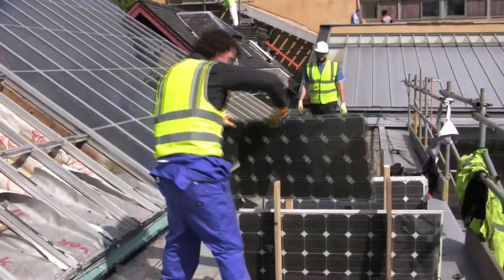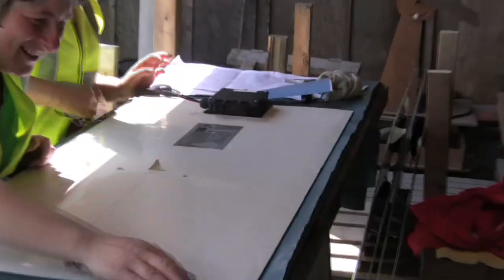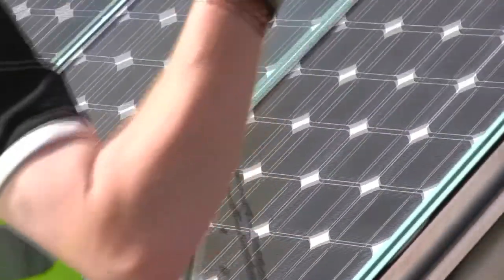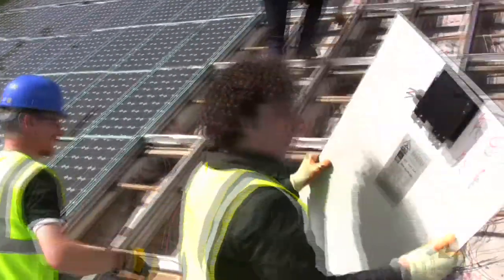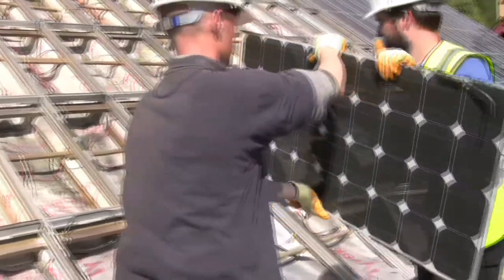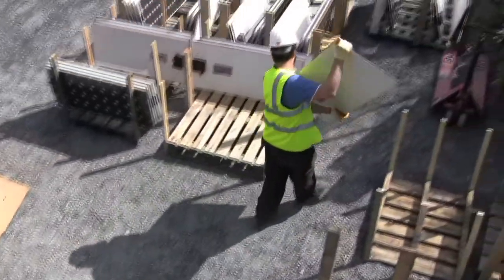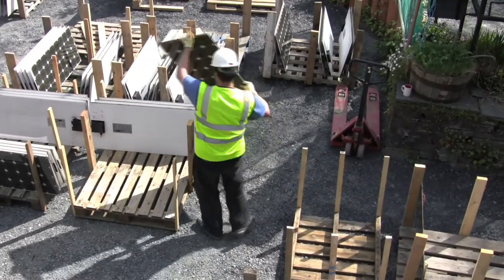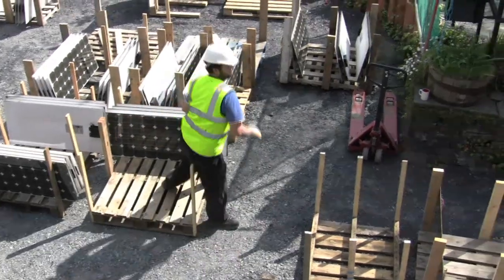Re fitting PV roof at the Centre for Alternative Technology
The Centre for Alternative Technology first installed its Photovoltaic (PV) roof over 15 years ago. When it was first built it was the largest PV array in the UK , covering up to 112sq meters and generating up to 13.5 kilowatts. It has provided CAT with clean, constant source of electricity ever since. As of October 2006 the roof has produced 2885 KWH- enough energy to power eight houses and saved over 14 tonnes of carbon emissions.